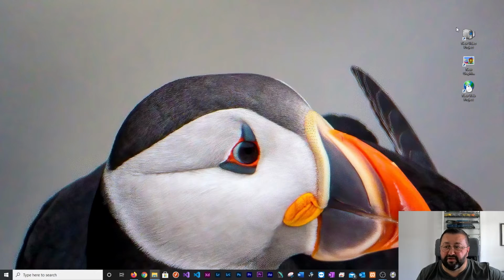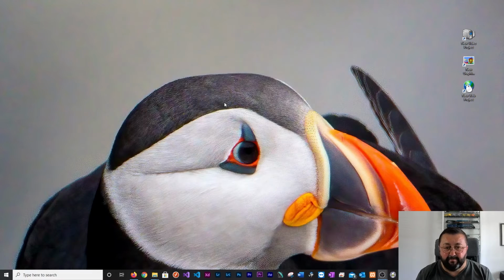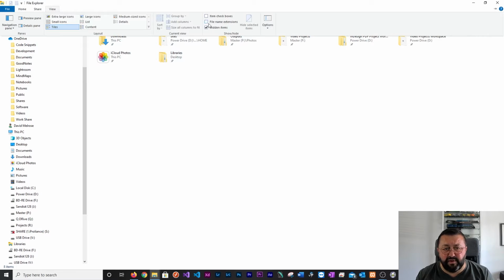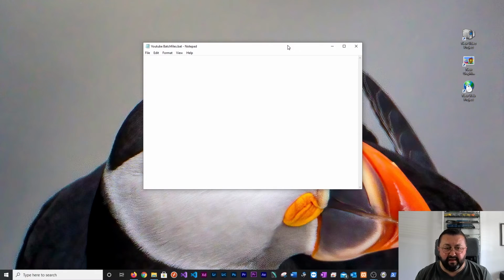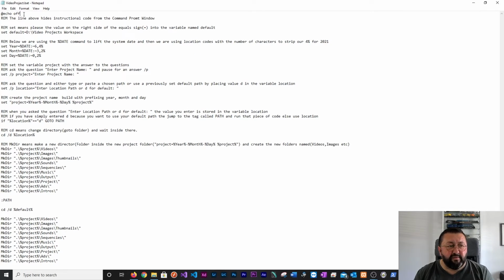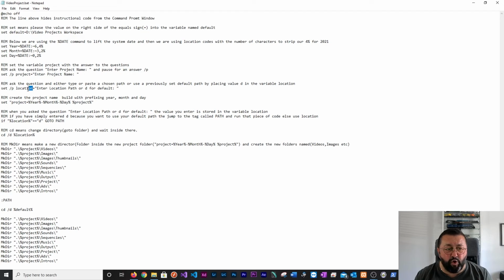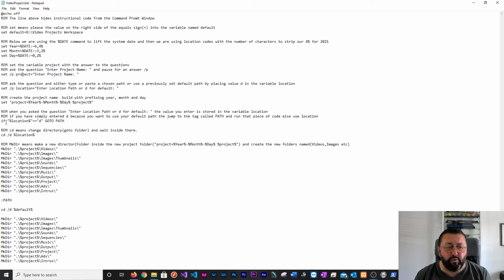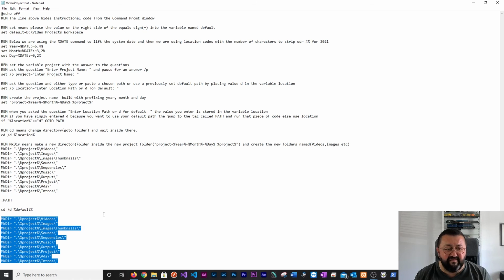How to Organise your Folders & Sub Folder with one click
You will learn to build a standardised structure for all your different projects using batch files. Every file has its place. Never lose a file again.